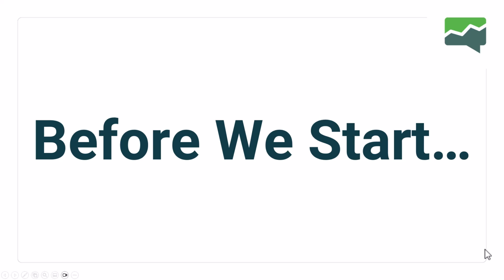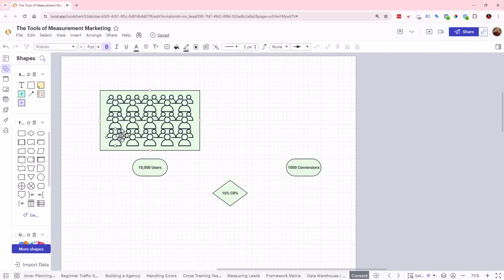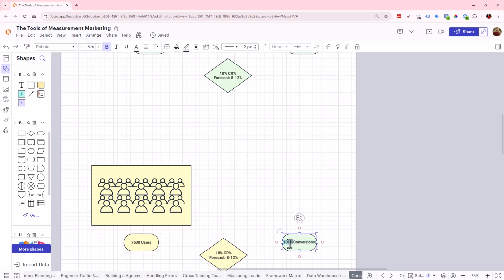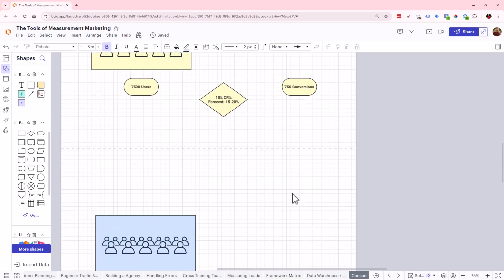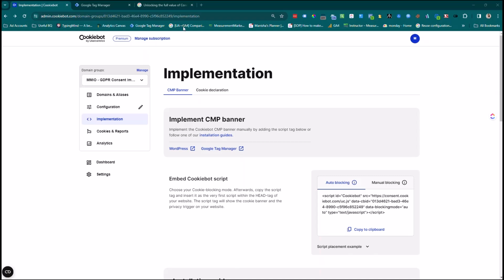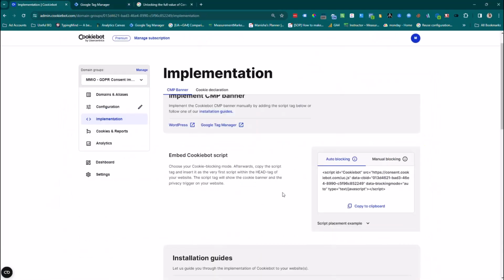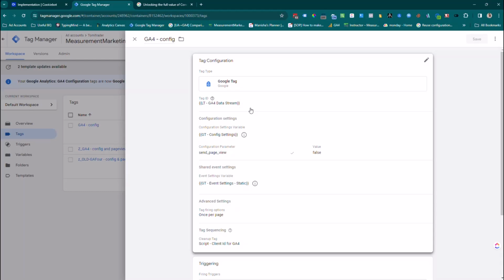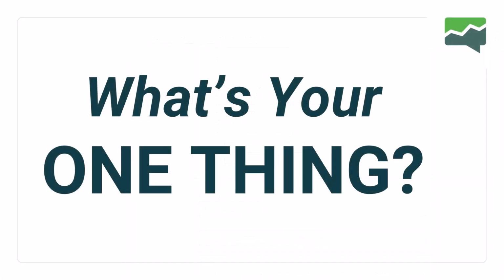Implement Consent for GA4 in Minutes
Cookies, Consent, Privacy! Oh My! The world of measurement seems like it just got more complicated but in this workshop we show you a bit of strategy that will ease your fears about your data and then show you how you can easily set up consent for GA4.

Want to build measurement muscle on your team AND stay in the know?